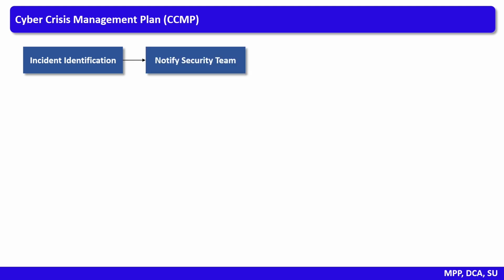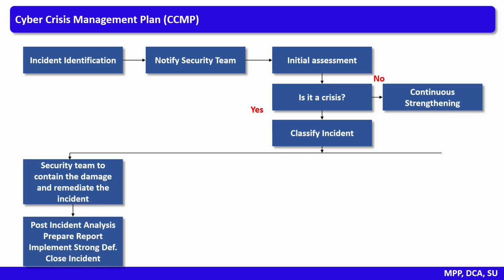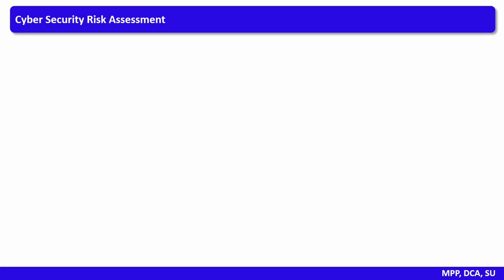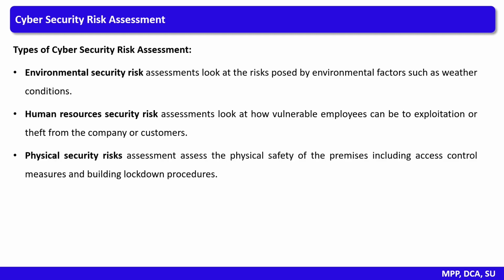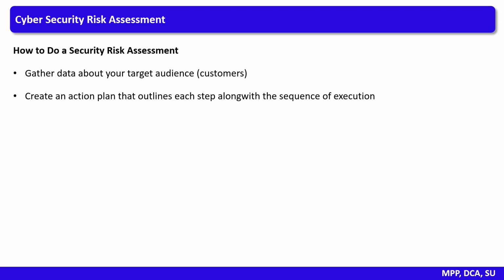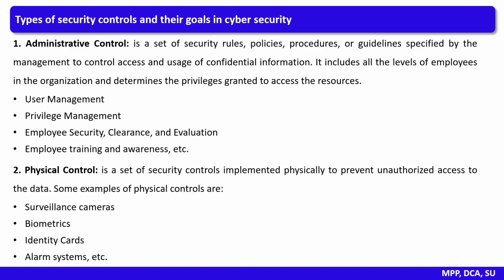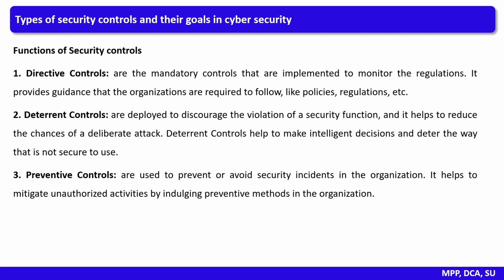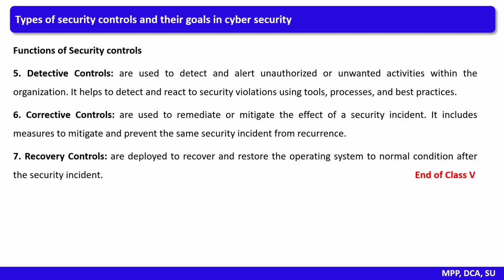Unit IV Class V